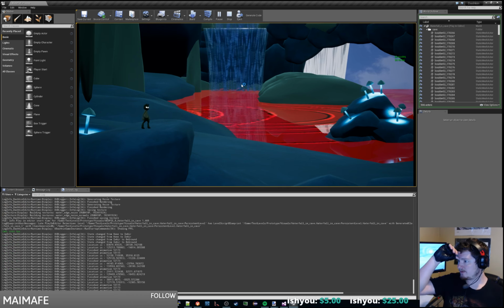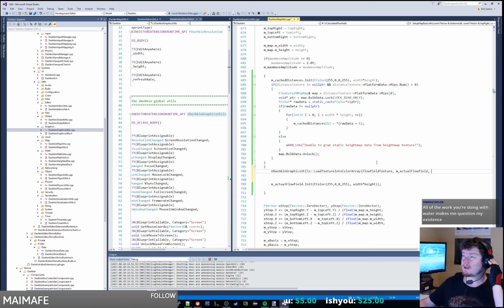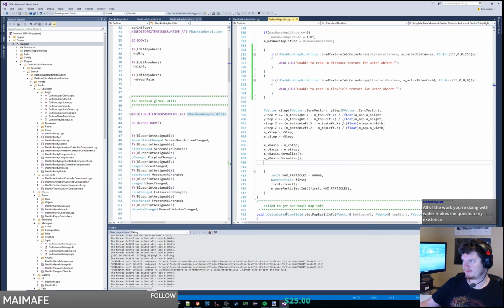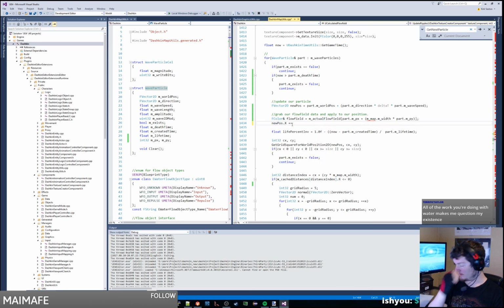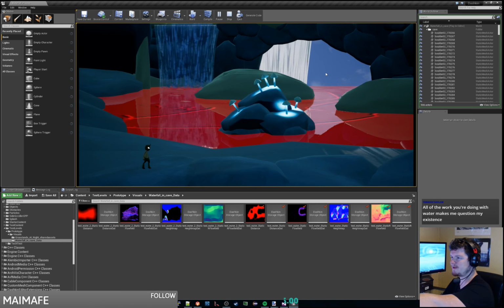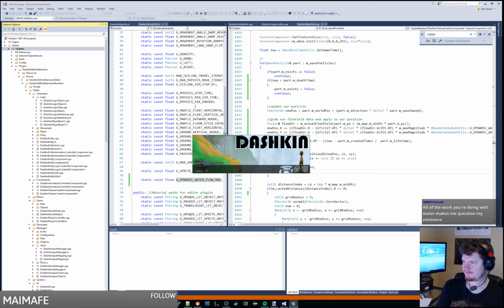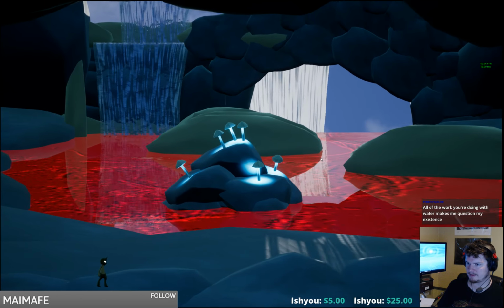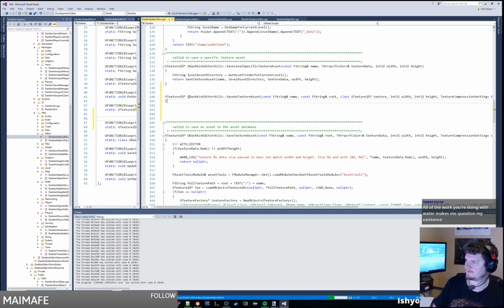ambientenergy101 devs Dashkin 512